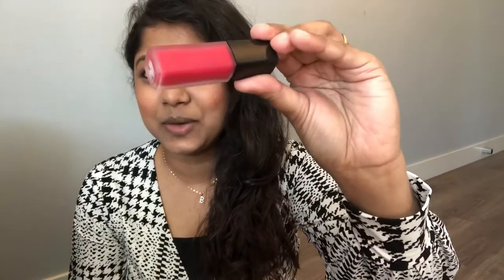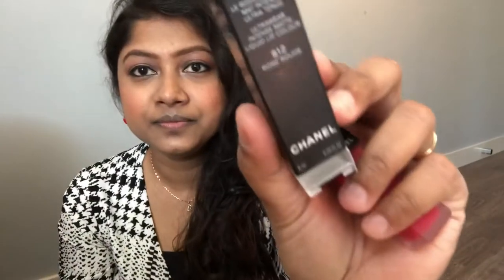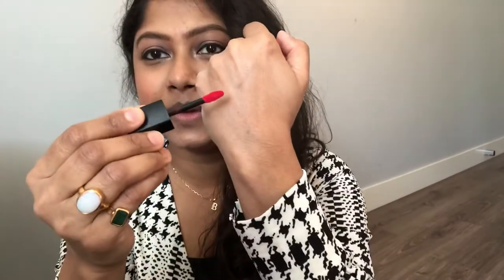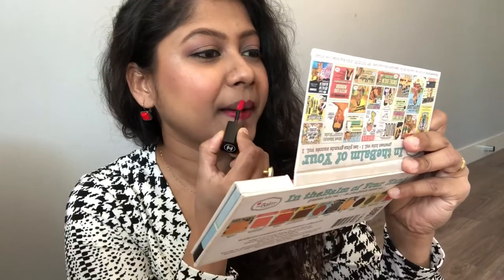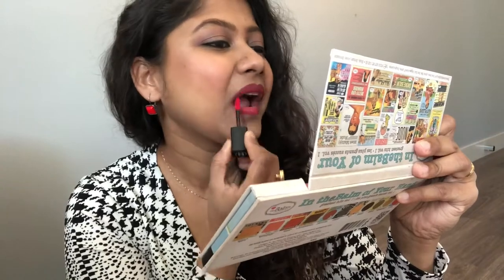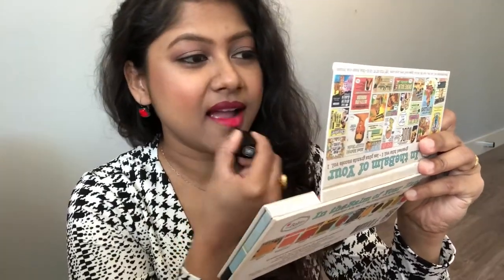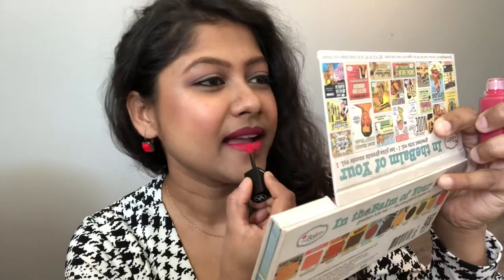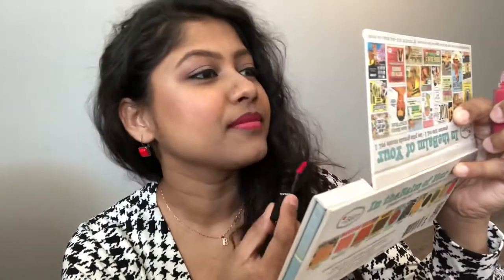CHANEL LIPSTICK | ROUGE ALLURE INK FUSION First Impression+Swatch+Review in हिन्दी |Makeup with joy।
Hi everyone!

My name is JOYSHREE and I'm  from WEST BENGAL, India. Yes I am a bengali .I live in Netherlands . I love playing with makeup and you'll find  makeup tutorials, tips and tricks, product reviews, swatches, lifestyle vlog and more on my channel.

Makeup and Beauty is my passion and when I'm not reading/writing about Beauty, I love reading books, drawing/painting ,singing and cooking.

Joyshree